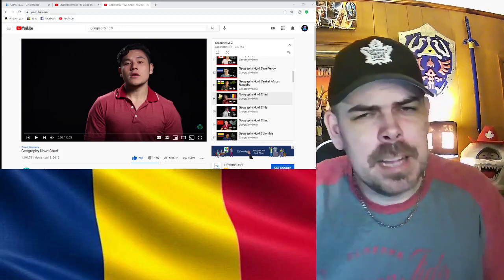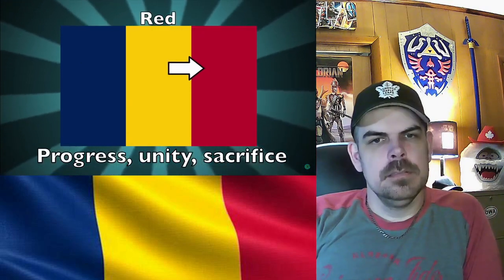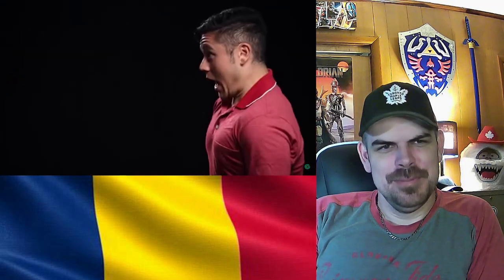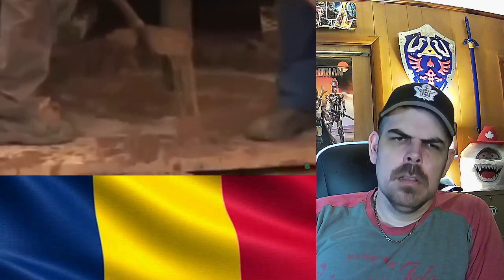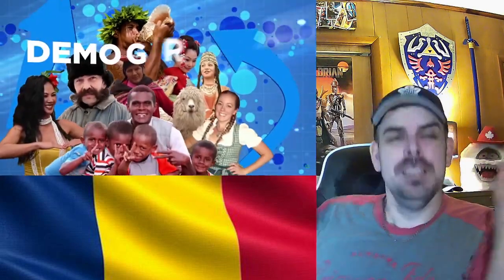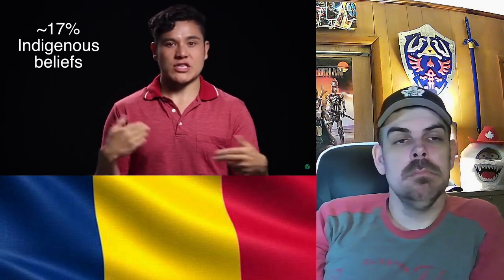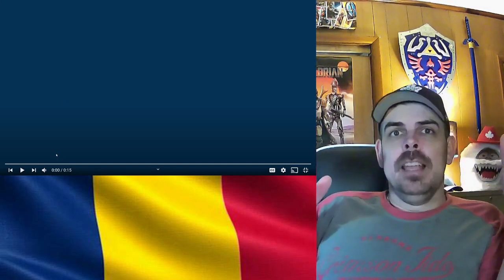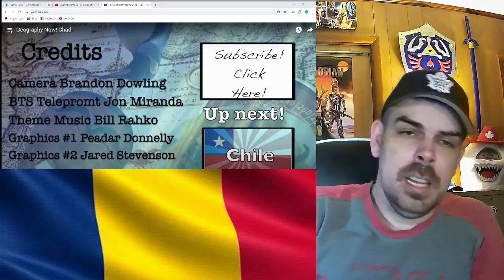Geography Now! Chad REACTION